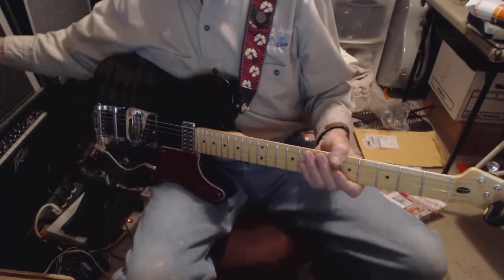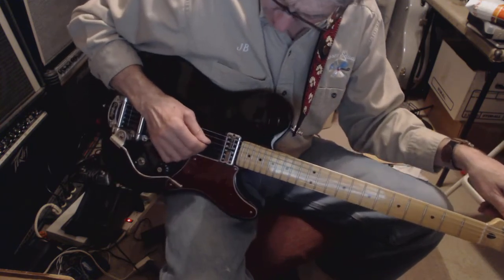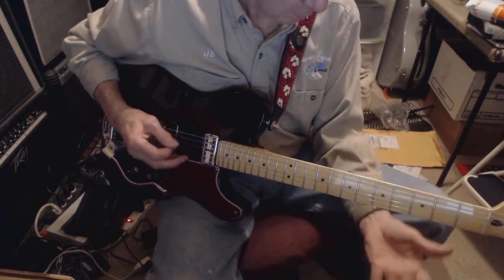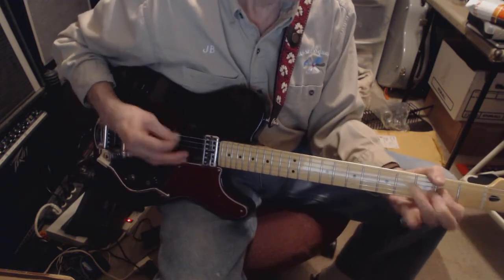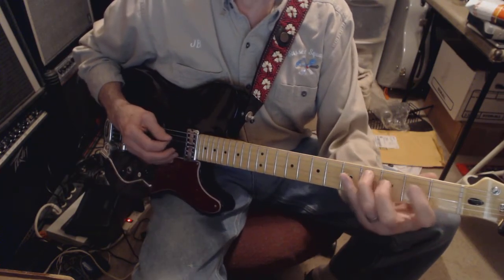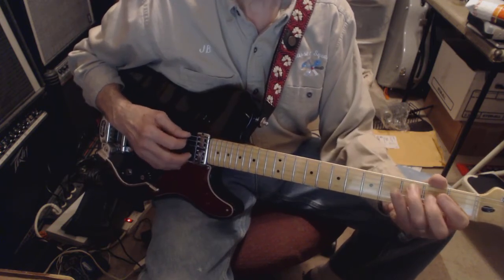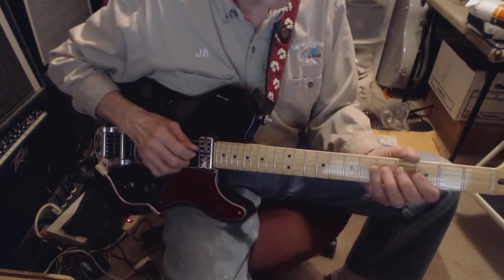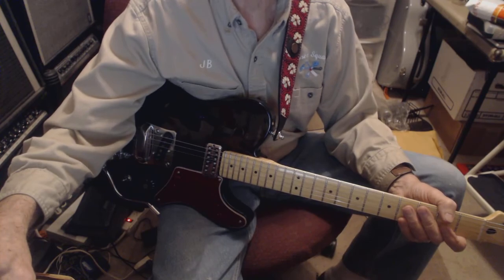Rhythm part for "Middle of the Road"